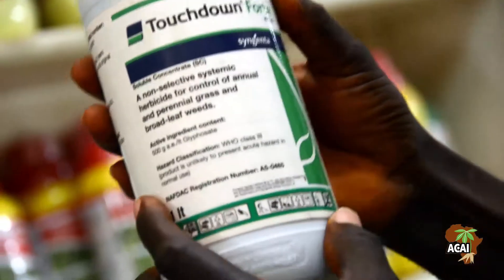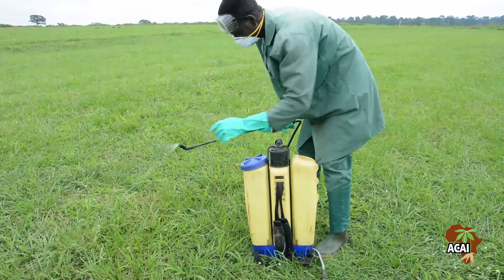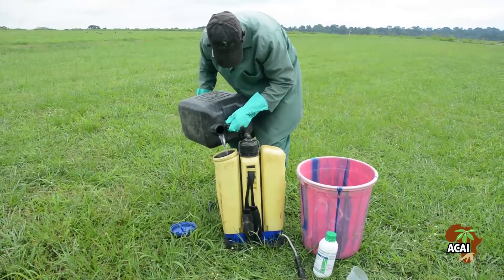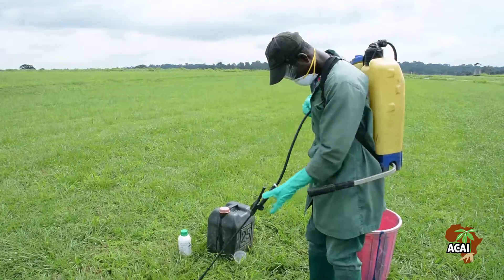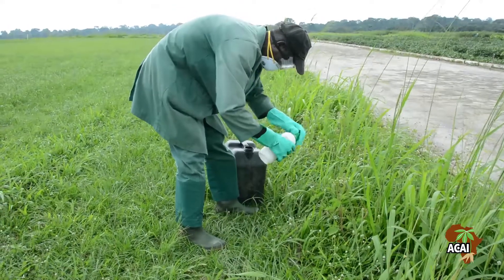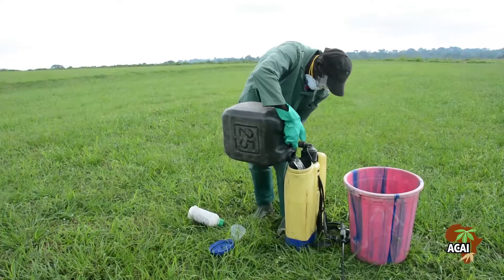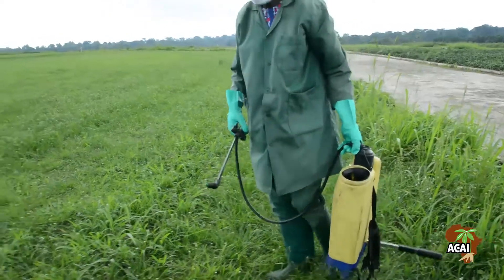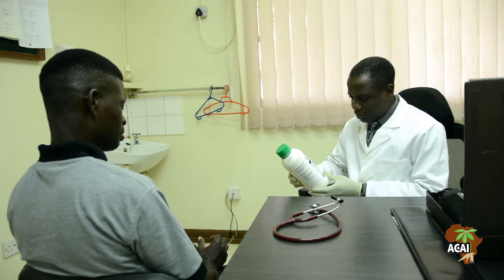(English) Safe use of Herbicides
A video on the safe use and correct application of herbicides on a cassava farm